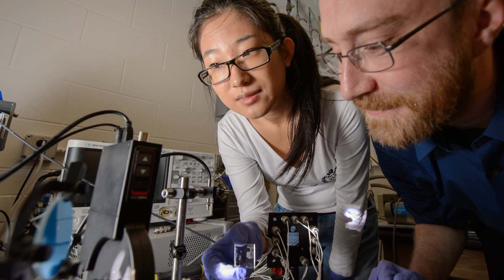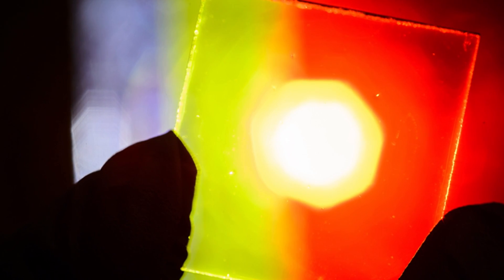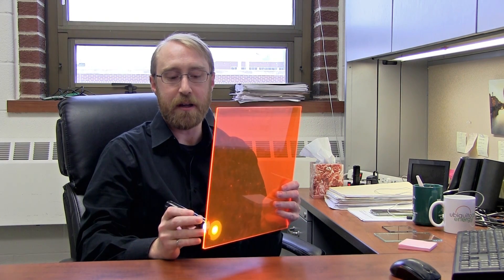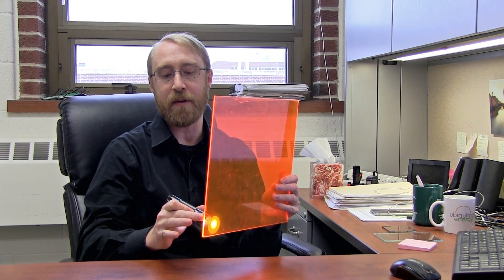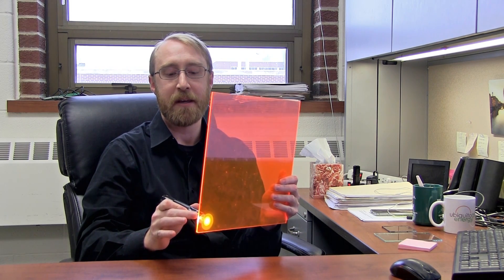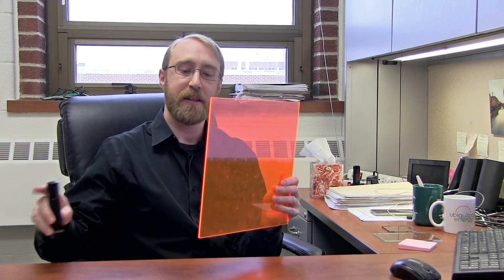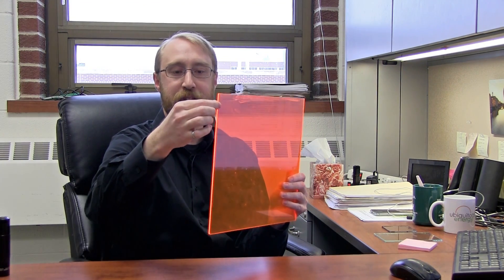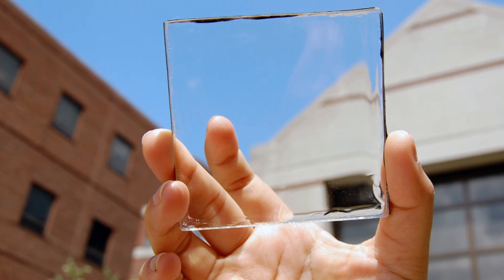Dr. Richard Lunt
Michigan State University Innovation of the Year - Dr. Richard Lunt